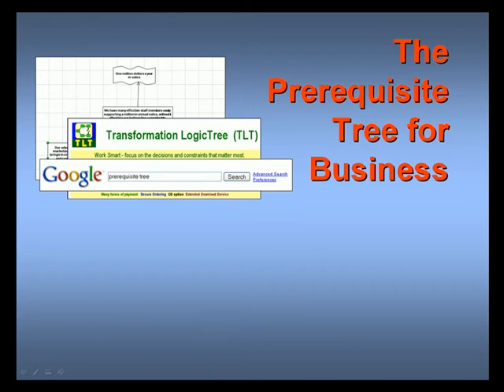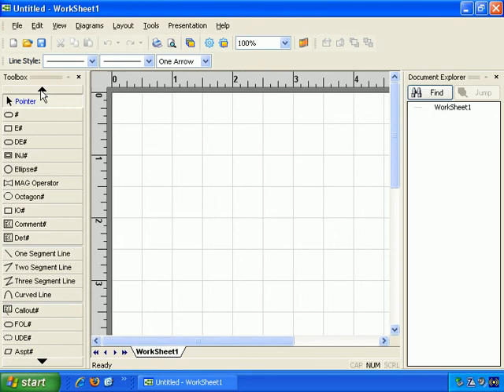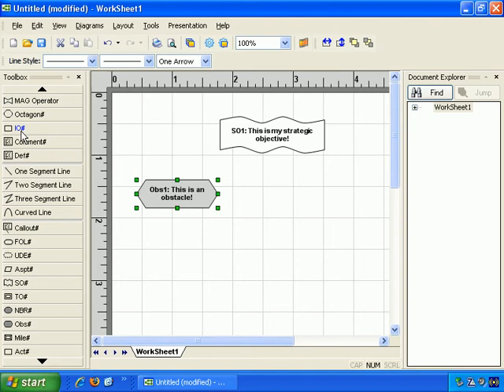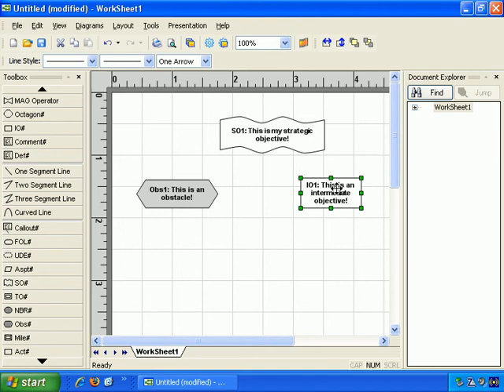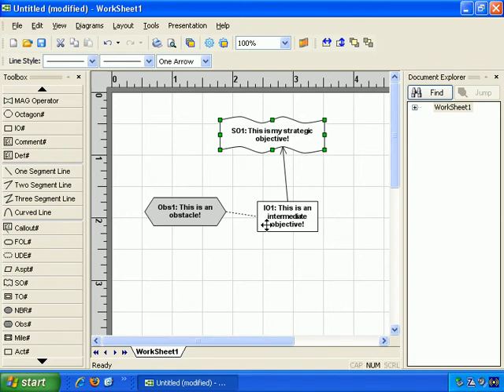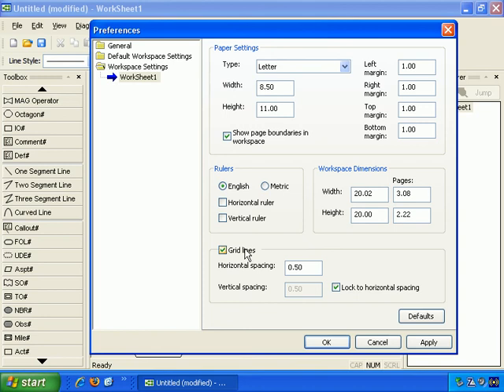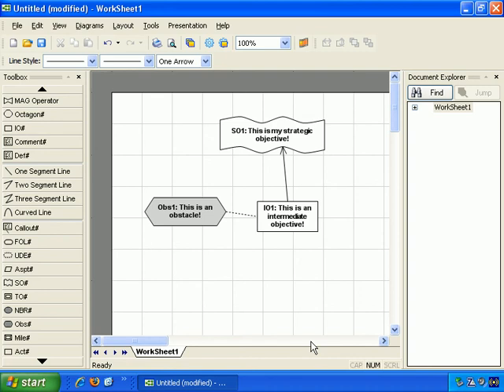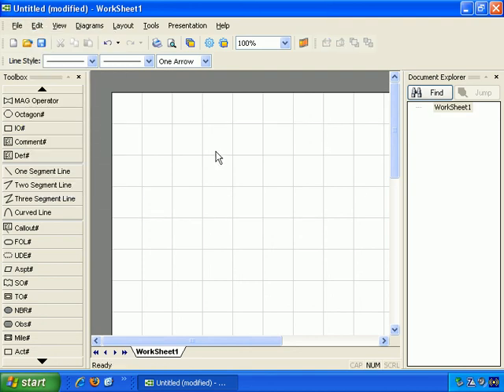Prerequisite Tree Thinking Tools For Your Business - Explore The Transformation LogicTree Software